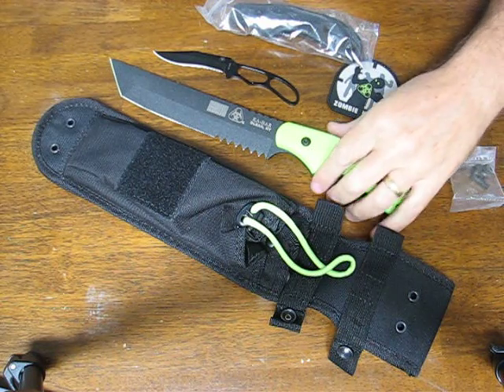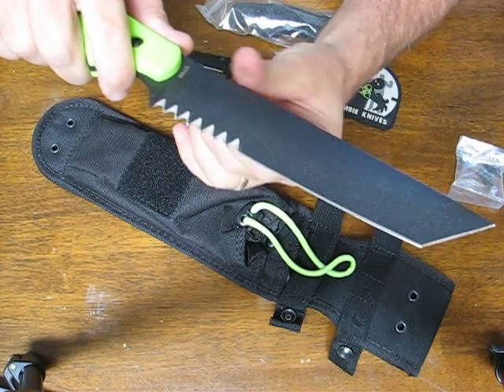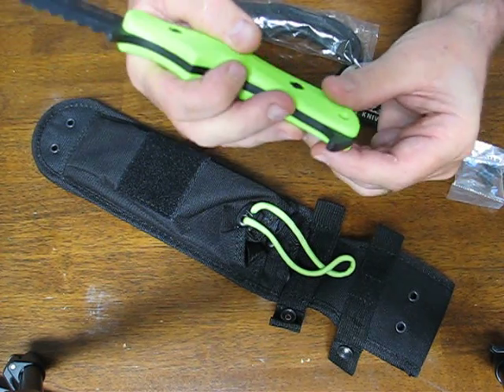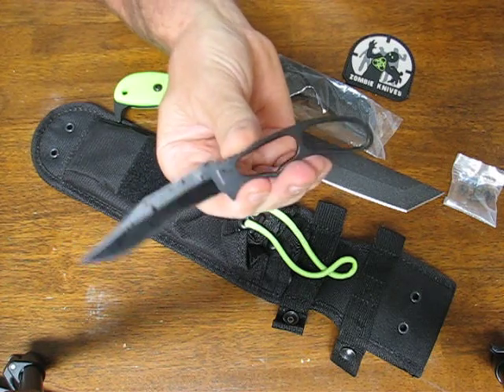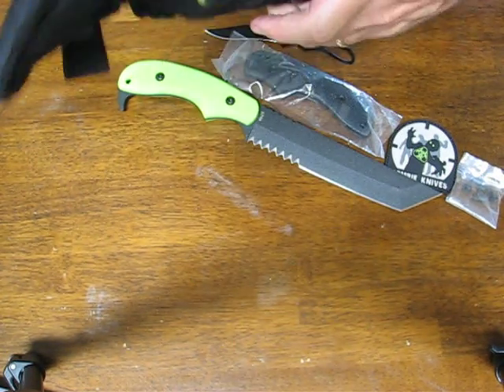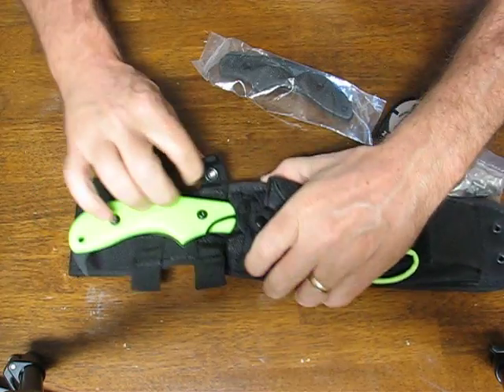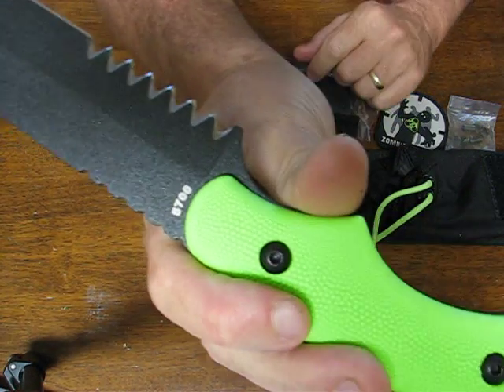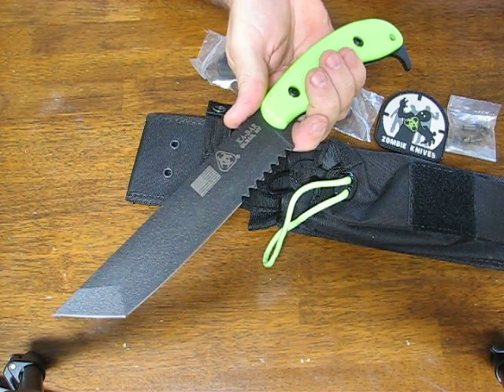Kabar ZK Famine Tanto Zombie Killer Knife Review | OsoGrandeKnives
Kabar 5700 ZK Famine Tanto Fixed Blade USA Made, Lime Green Handle, Black Blade, ComboEdge. In an ever-changing world, the need for preparedness has never been greater. Without notice the game can change and the rules no longer apply. Questioning your gear at a crucial moment is not an option. Whether setting up camp or securing your perimeter, ZK knives are designed to perform under the most rigorous, unexpected and apocalyptic situations. Are you prepared?

All of these knives come with the green handles as shown, but will include interchangeable black handles.

Specifications:

Blade Length: 5-5/8"
Overall Length: 13-1/8"
Blade Stamp: KA-BAR/ZK
Steel: SK5
Handle: GFN-PA66
Sheath: Nylon
Weight: 1 pound